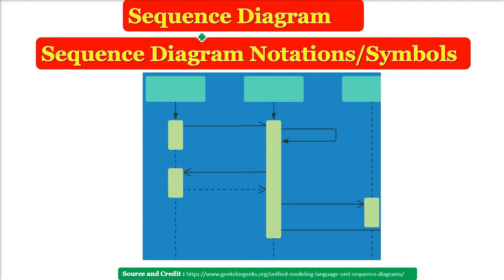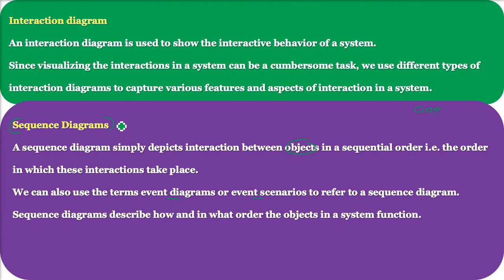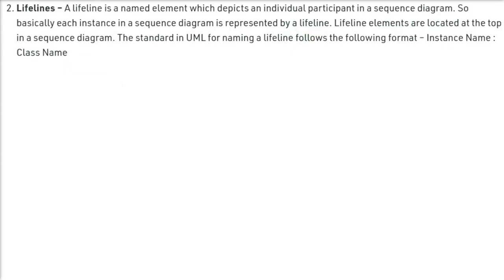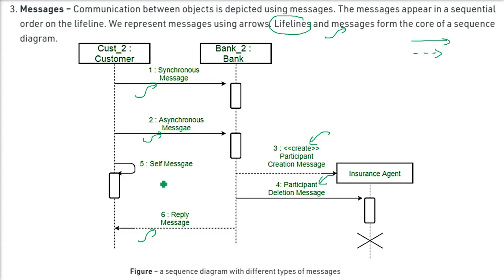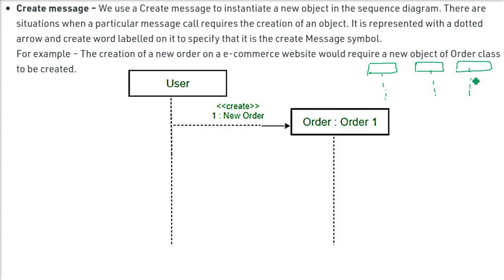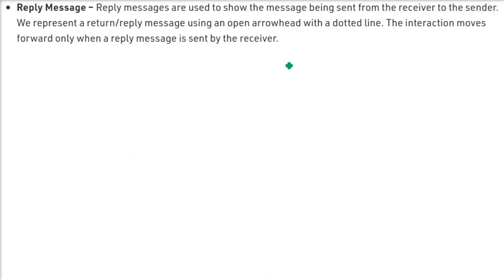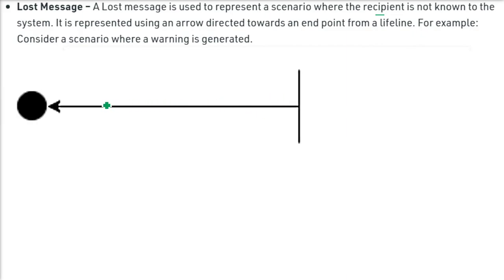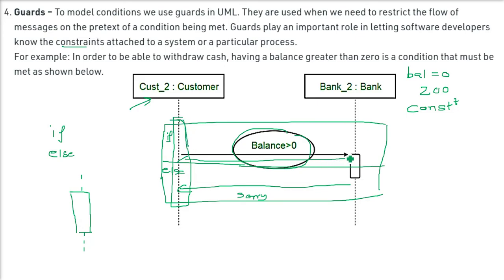Sequence Diagram | Sequence Diagram Notations and Symbols Explained with Examples